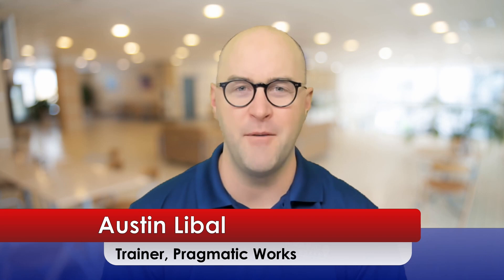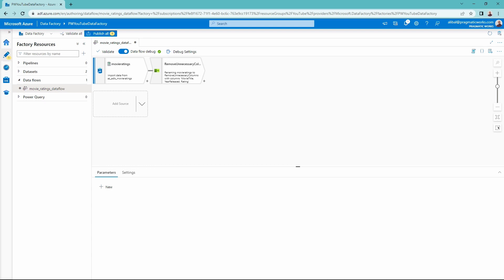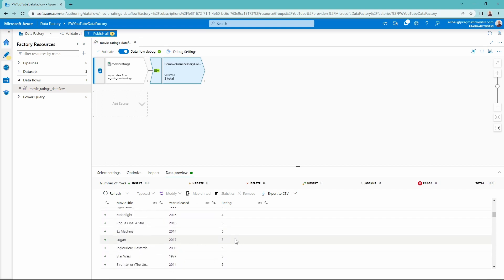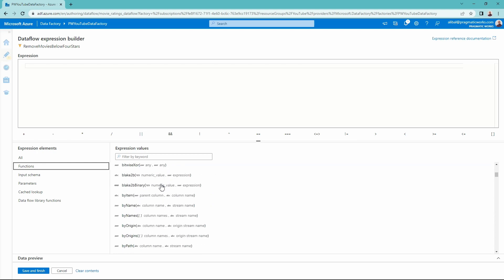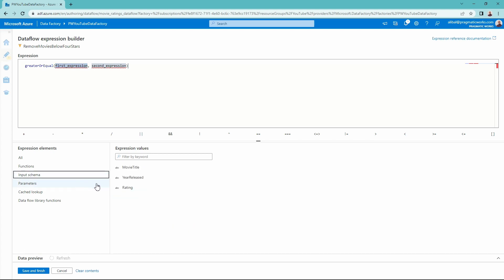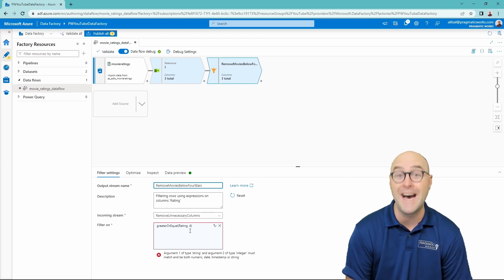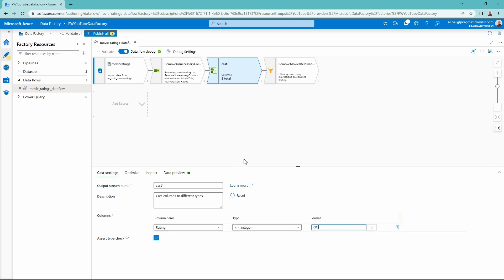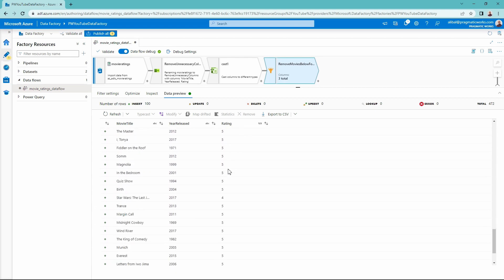Azure Data Factory: Filter Transformation [Introduction to Data Flows Series - Ep. 3]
In this video, Austin walks through a FILTER transformation for a Data Flow inside Azure Data Factory.  This looks at the expression builder for building your business logic with available column values, parameters, functions, and operators. We also look at the CAST transformation because of the need to change data types to work with our expression from the filter transformation.